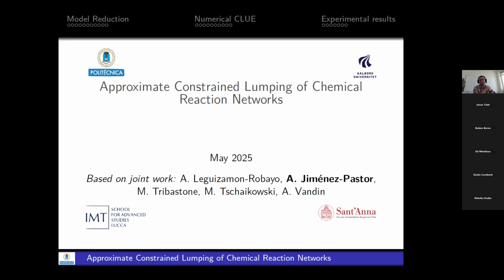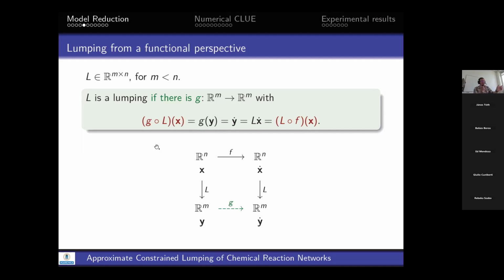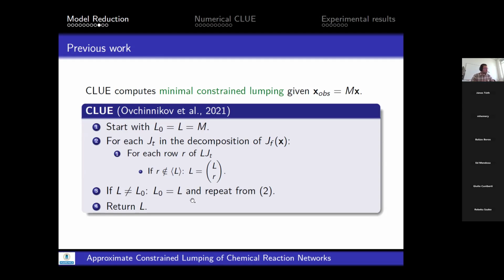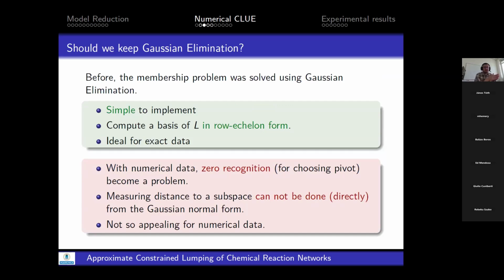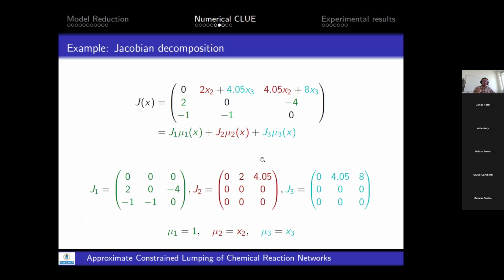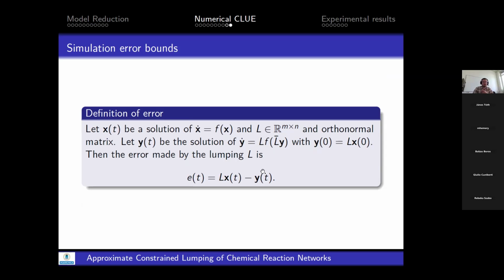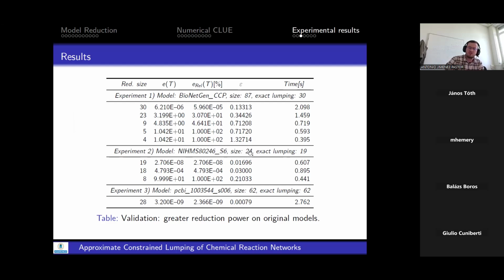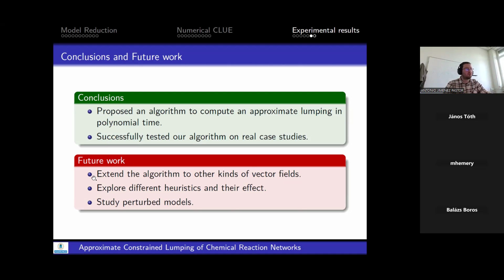FRK20250513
JIMÉNEZ-PASTOR (U Poli Madrid) et al.: Approximate Constrained Lumping of Chemical Reaction Networks